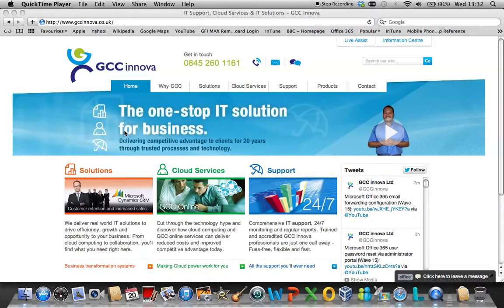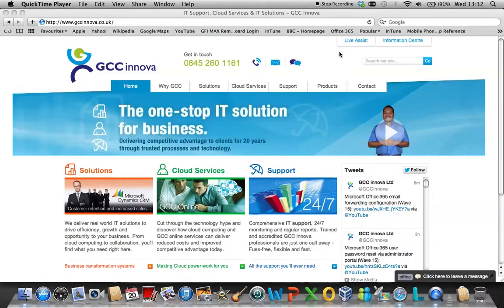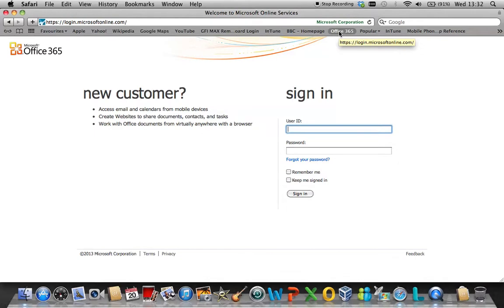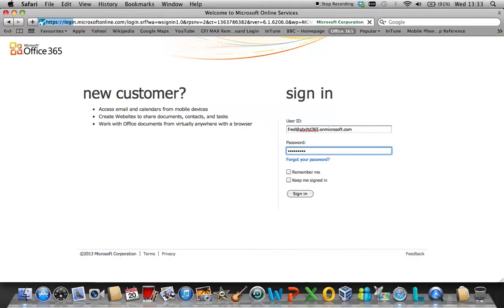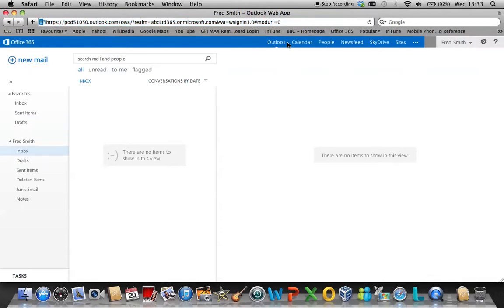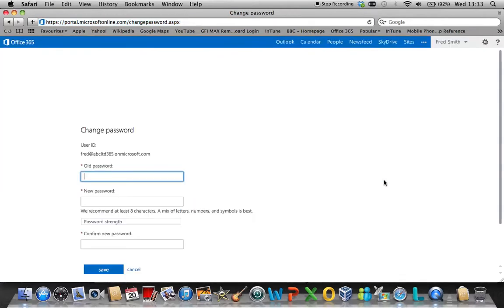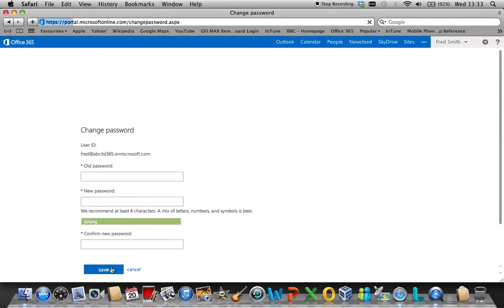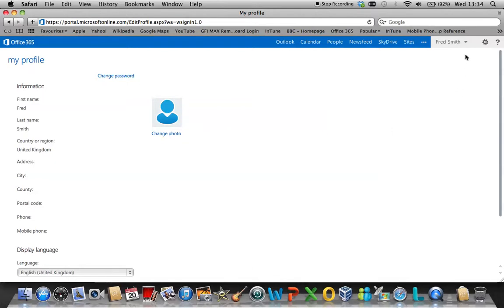Microsoft Office 365 individual users password change (wave 15)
This is a video on explains how an individual user can change their passwords on Microsoft Office 365 (Wave 15), via the Microsoft online portal.